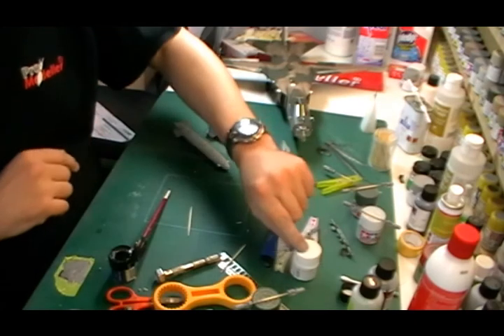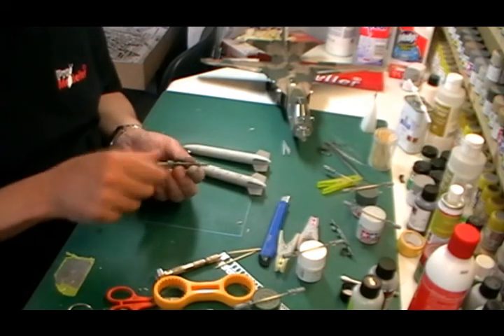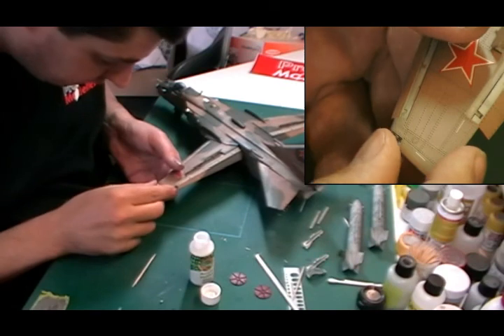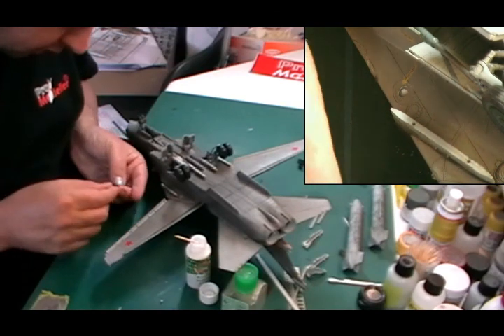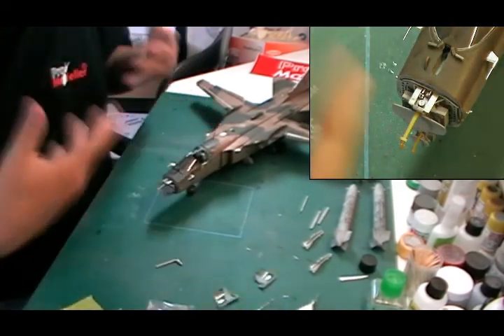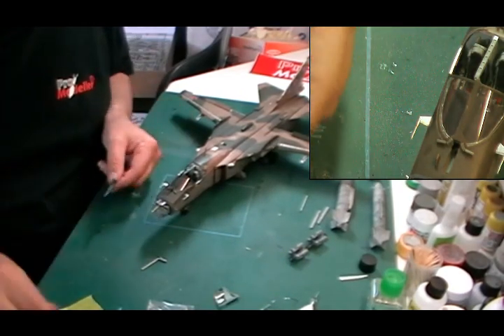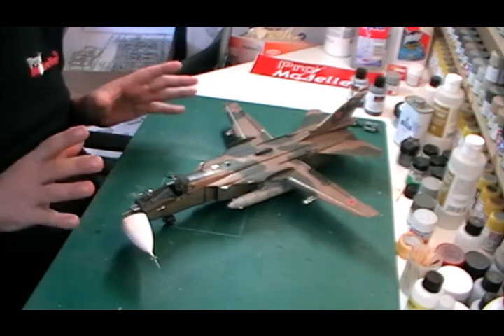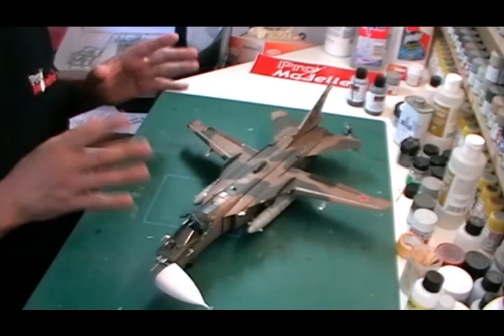Trumpeter 1/48 SU 24 Fencer Part 8 (Classic)